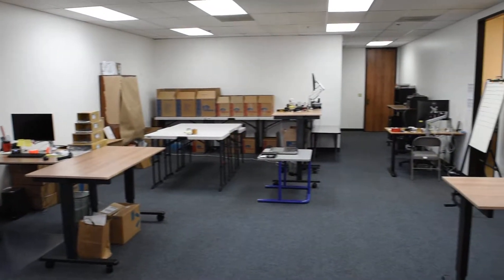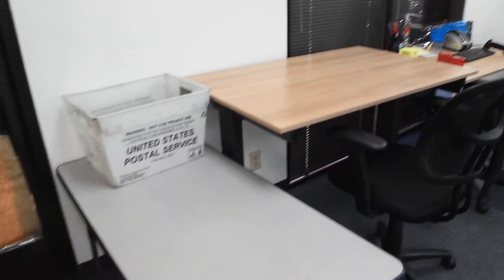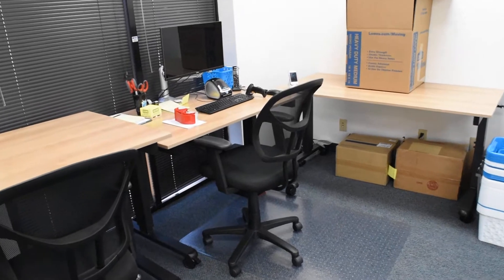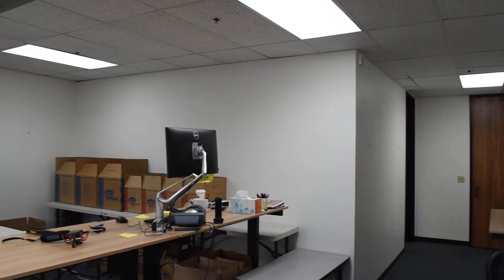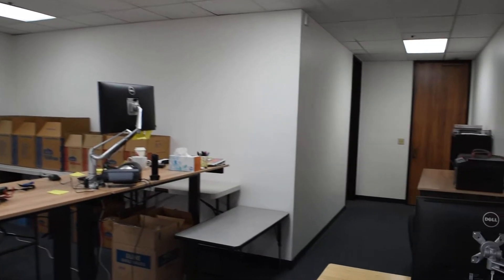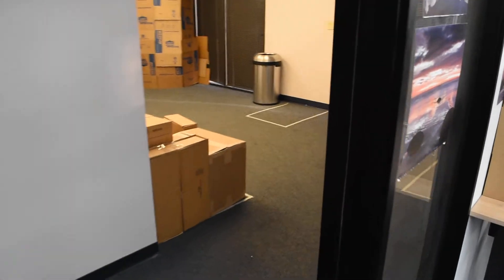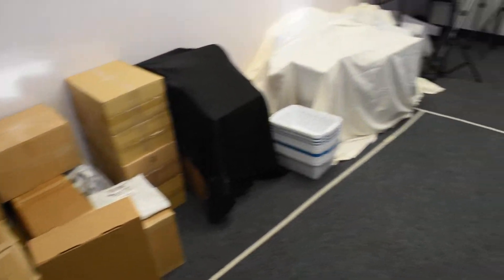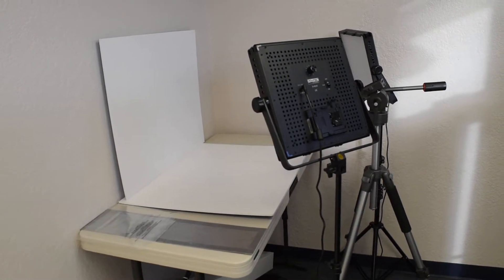This is my FBA packing room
This is where 5 people work preparing for FBA.